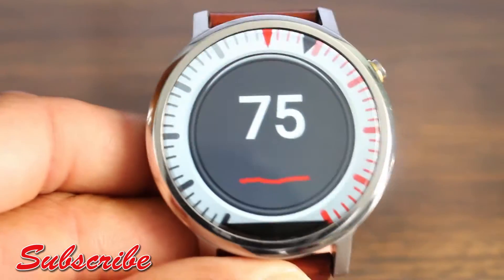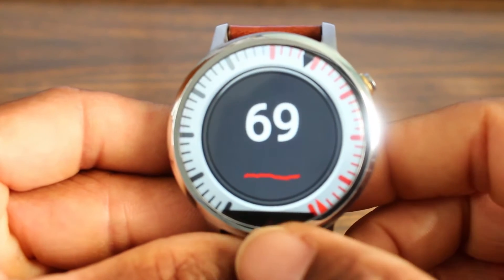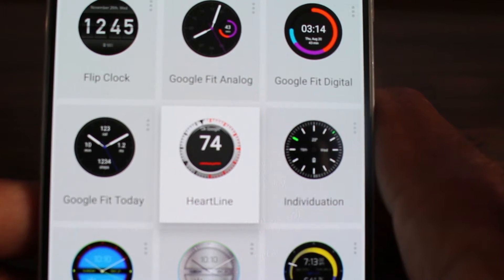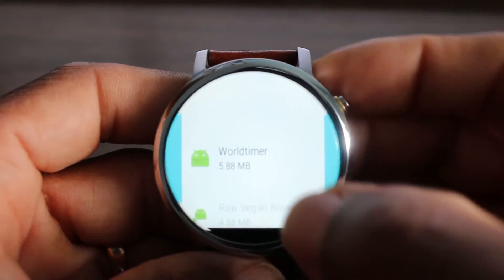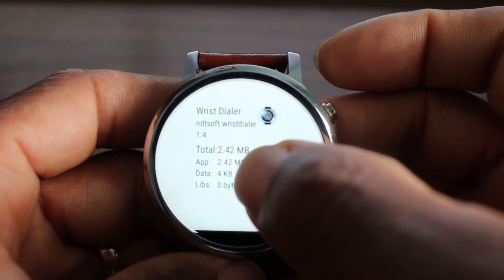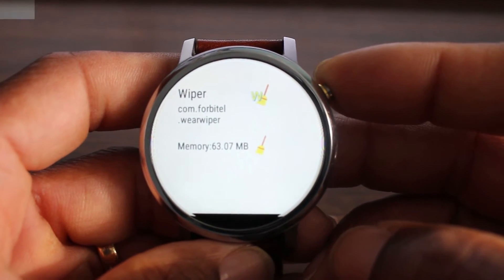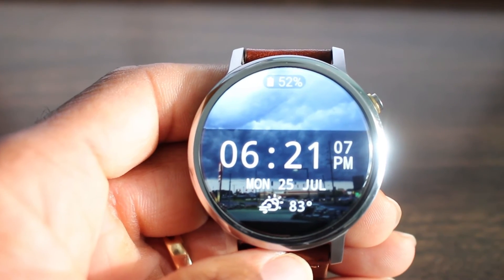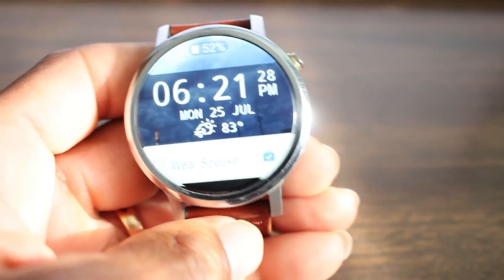Best Android Wear Apps In The Google Play Store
Hope You All Enjoy This Android Wear App Review.